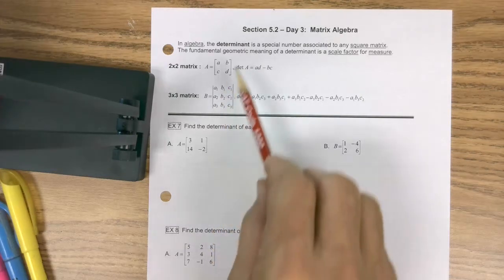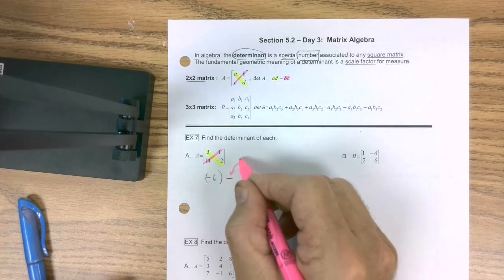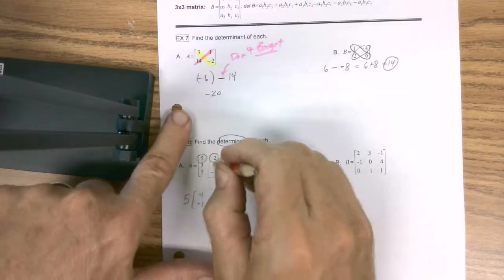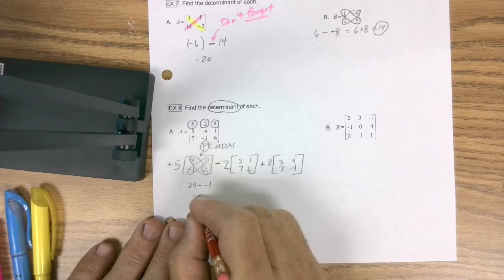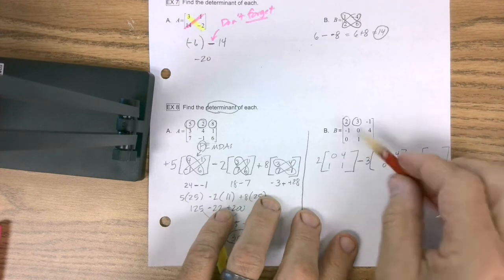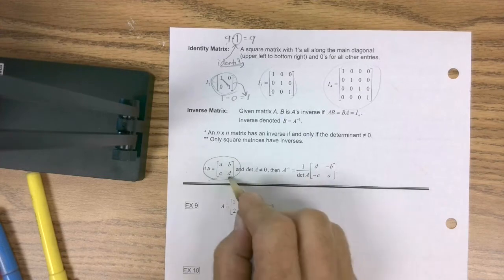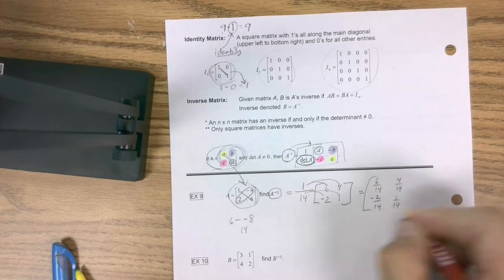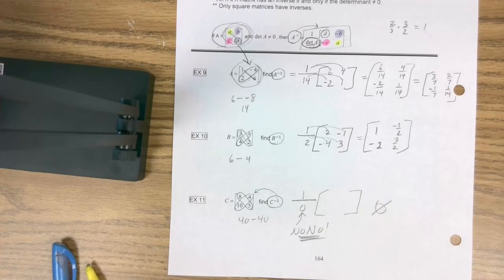5.2 Day 3: Determinants and Inverse Matrices